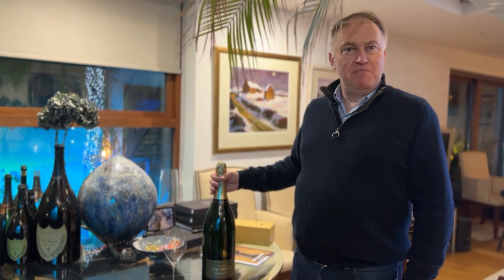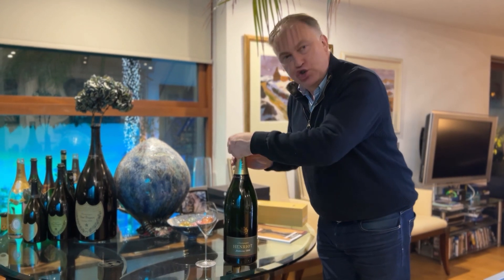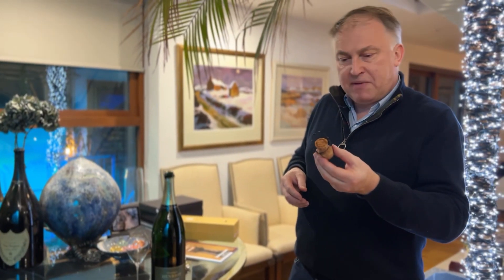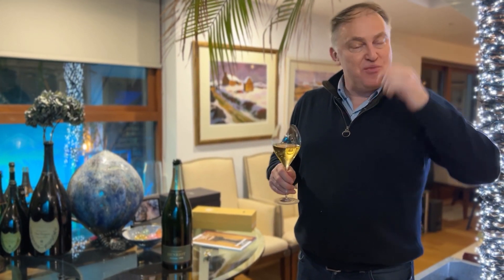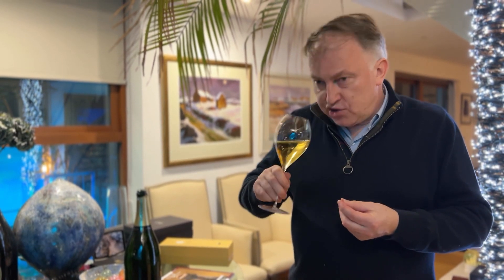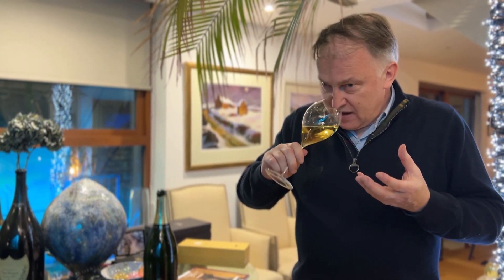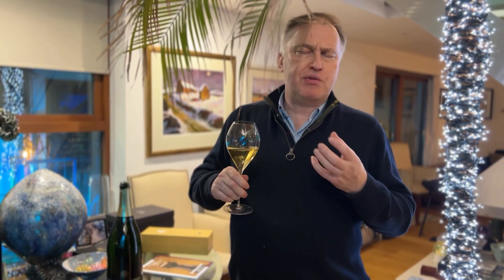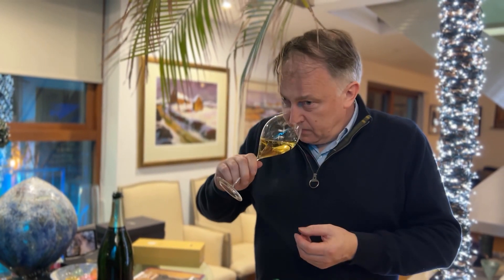The superb Henriot Millesime 1996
A superb Jeroboam from a standout year.

Henriot Millesime 1996 - Recently disgorged with 24 years lees ageing.

The 1996 vintage was a standout year: one of, if not the, best of the last twenty. A warm beginning to June followed by a cooler end provided favourable growing conditions and the weather fluctuation resulted in staggered flowering of the Chardonnay grapes. September was sunny but mild with light scattered showers creating incredible grape maturation with high sugar and acidity levels. This unique sugar/acidity balance combined with small, concentrated berries revealed an aromatic depth rarely seen in Champagne

96/100 - Anne Krebiehl  - Falstaff.com
“The lemon sherbet notes are subtle at first but soon start filling the nose. The palate hits on a bright shaft of linearity, taut and vivid, shimmering with Mirabelle and Amalfi lemon, bedding 96's searing freshness in fruit. An elixir of youth”